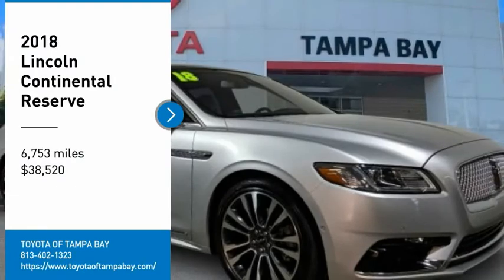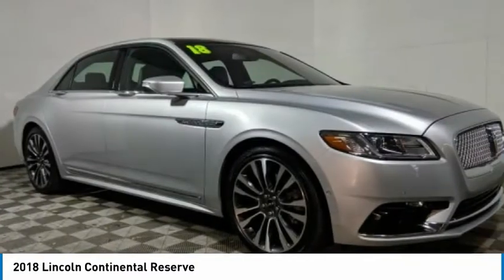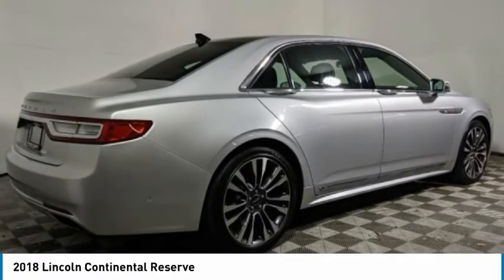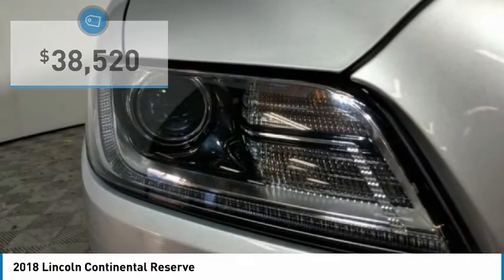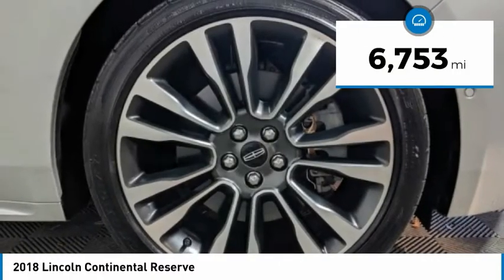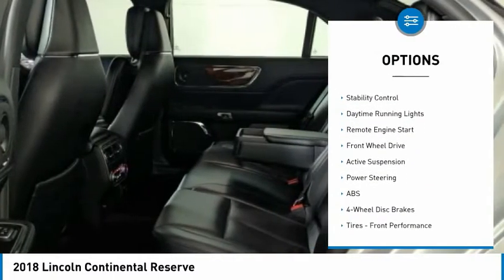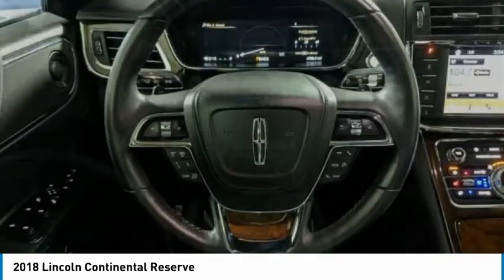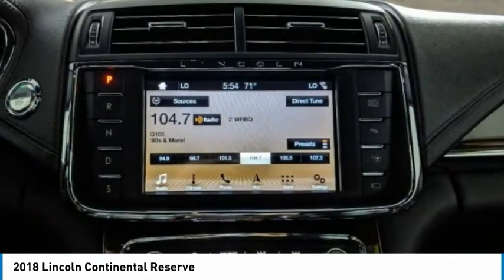2018 Lincoln Continental 5605901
2018 Lincoln Continental Reserve

CARFAX One-Owner. Clean CARFAX. Ingot Silver Metallic 2018 Lincoln Continental Reserve FWD 6-Speed Automatic 2.7L GTDI V6 Continental Reserve, 2.7L GTDI V6, 6-Speed Automatic, Ingot Silver Metallic, Ebony w/Luxury Leather Heated/Cooled Front Seat, ONE YEAR FREE MAINTENANCE, CARFAX ONE OWNER, CLEAN CARFAX, LEATHER, BACK-UP CAMERA, Exterior Parking Camera Rear, Luxury Package, Navigation System, Premium LED Headlamps, Revel Ultima w/19 Speakers, Single-CD player.Lifetime Power train warranty covering engine transmission and drive axle for as long as you own the car see dealer for complete details. Odometer is 9433 miles below market average! 18/27 City/Highway MPGAwards:* JD Power Initial Quality Study (IQS)Final vehicle sale price is also subject to safety inspection costs, certification costs and repair order costs. Call your Internet Managers today for details. All offers are mutually exclusive. All vehicles subject to prior sale. See dealer for complete details.